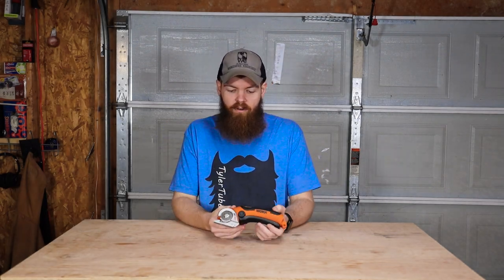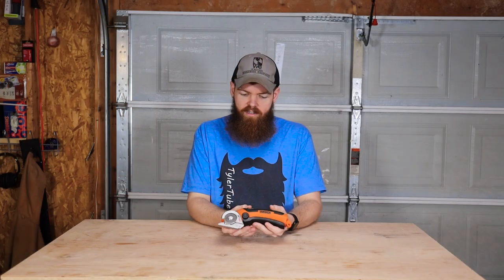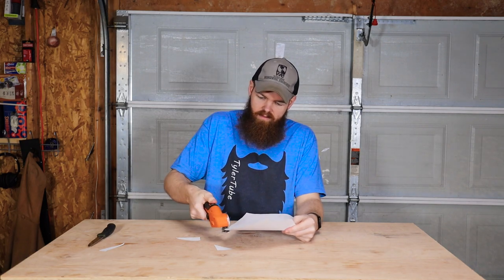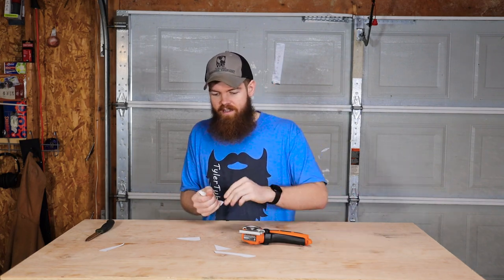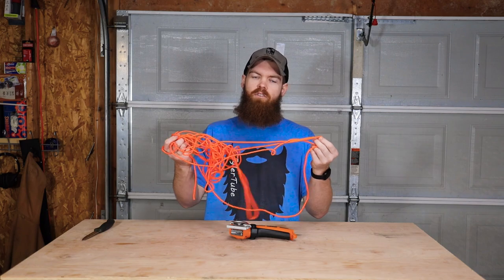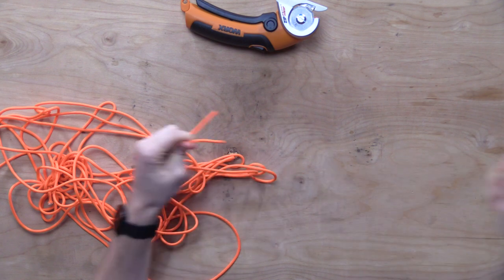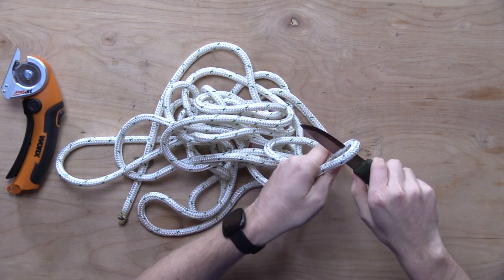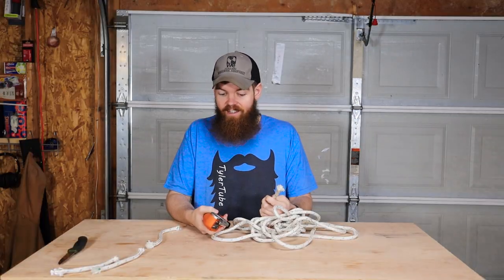I Tested The Most Useless Tool From Amazon!